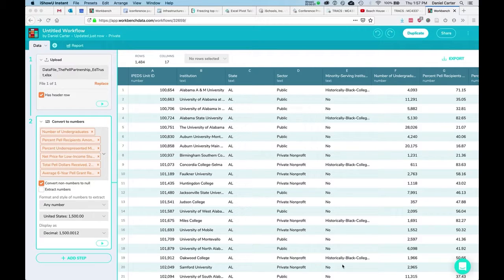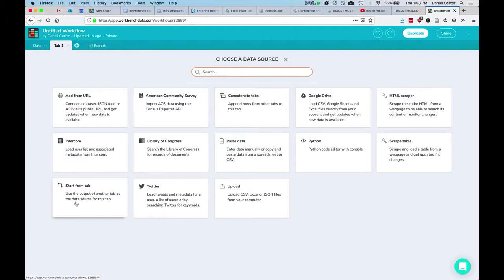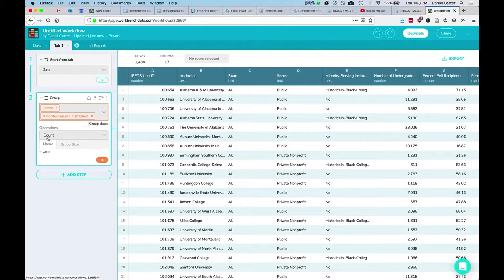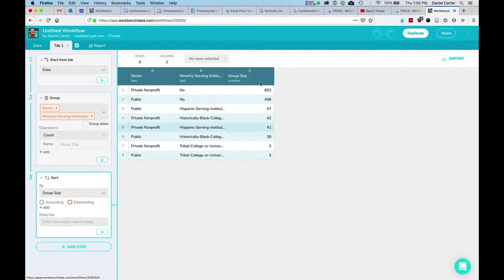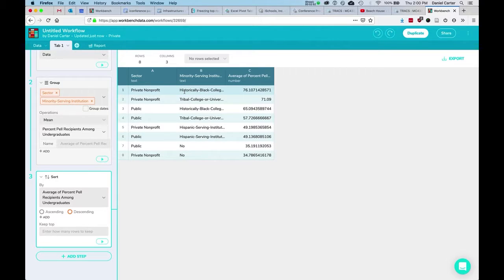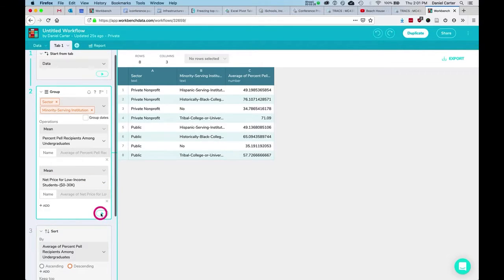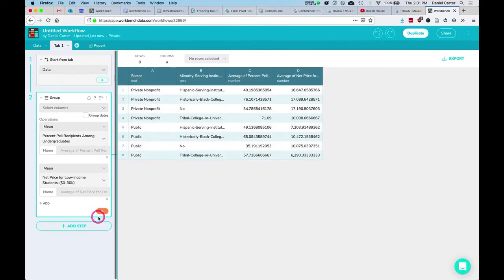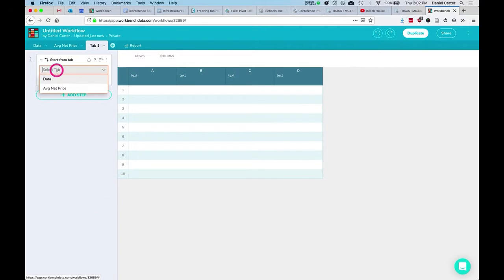Data Journalism - Grouping in Workbench